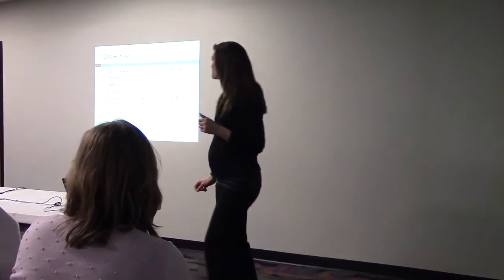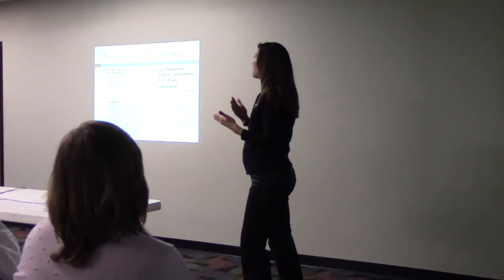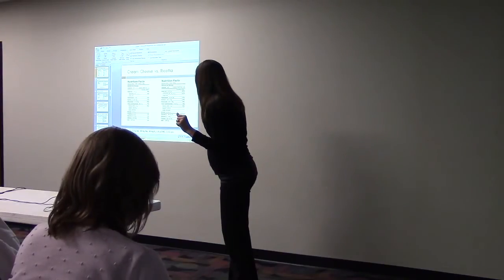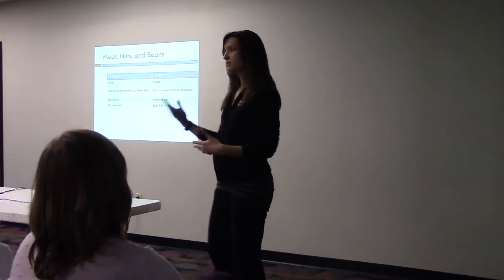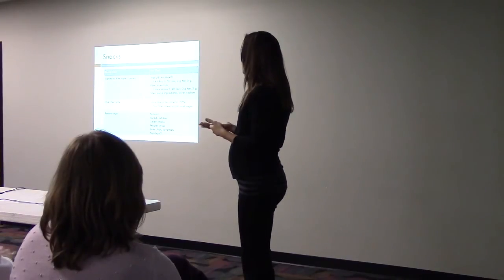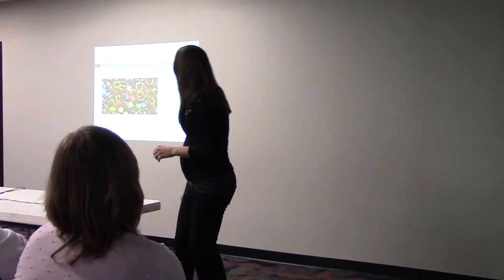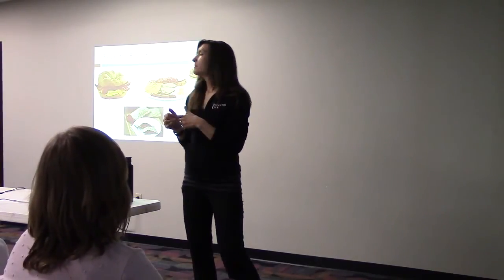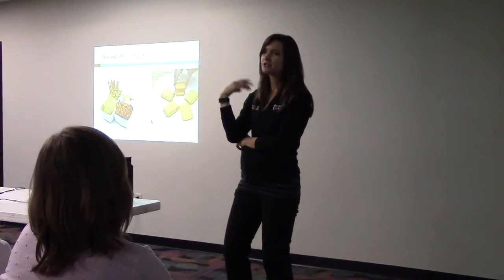Swap this for That!